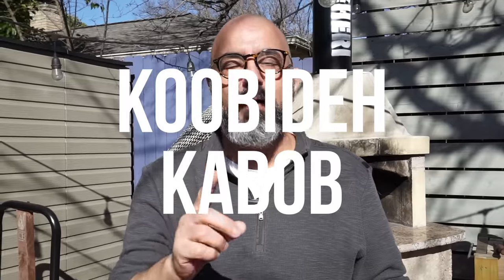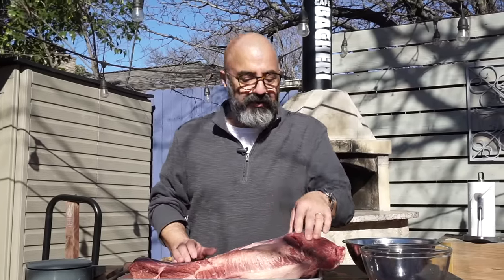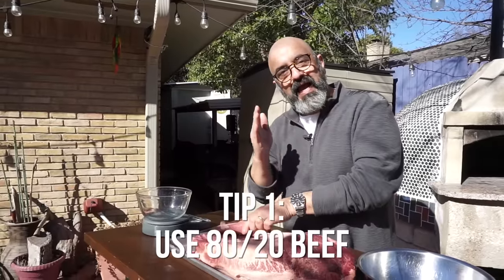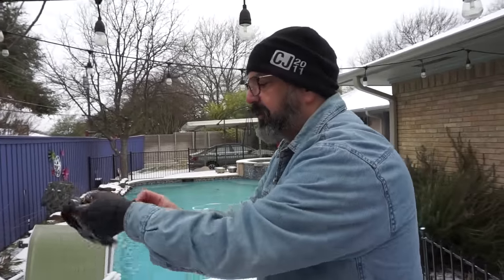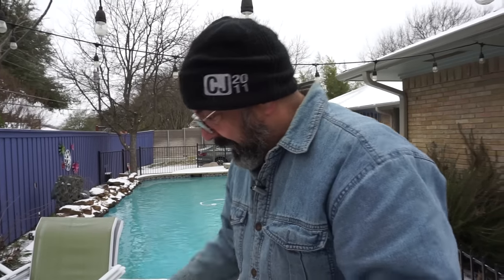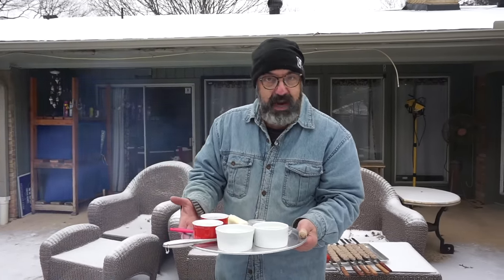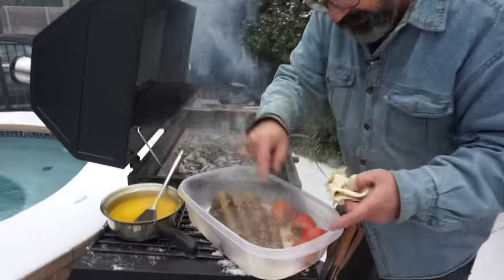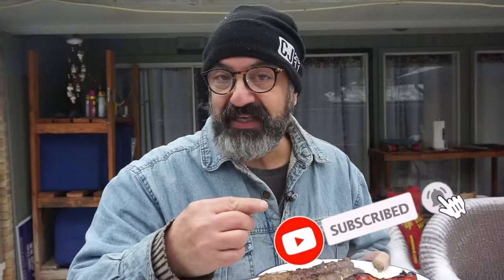Authentic Persian Koobideh Kabob کباب کوبیده اصیل ایرانی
Arguably, the most iconic and popular Persian (Iranian) dish, Koobideh Kabob is also our most requested recipe to date! This is hands down my son's most favorite Persian dish as well and he is always requesting it. Like most of you, I make Koobideh occasionally and have not developed the muscle memory of a professional Koobideh maker but have developed a list of recommendations and tips to help you make a delicious koobideh. Watch closely to learn these tips and techniques, especially when I don't follow my own advice and it becomes a lesson itself! Full list of ingredients and detailed instructions for the Koobideh and the delicious basting sauce is below in first pinned comment.

Full recipes for all items are in first comment under this video.

0:00 Introduction
0:21 Weighing and preparing the beef
4:46 Grinding the meat
7:03 Shredding the onion
8:06 Squeezing out the onion juice
10:00 Adding salt and pepper in the shredded onion
11:05 Adding the seasoned onion into ground meat
11:16 Kneading and massaging the meat and onion mixture
12:17 Putting the mixed ground meat in the fridge to chill overnight
12:46 As Cold As Possible?! 2 Days Later, we wake up to a cold, snowy day in Dallas, Texas!
13:35 Re-kneading the meat after chilling to soften it a bit
13:49 Putting the meat on the Koobideh skewers
17:08 Making the charcoal fire
17:26 Making the basting Kareh Taub sauce
19:50 Putting Koobideh skewers on the hot charcoal grill
21:28 Important teaching moment! Don't get distracted!
21:41 Kabob is almost ready; brushing on the Kareh Taub sauce on kabob and grilled tomatoes!
22:21 Preparing flatbread (tortillas in this case), so we can get the kabob off skewers
22:34 Getting koobideh kabobs off the skewers
23:00 Applying more delicious Kareh Taub sauce on kabobs and grilled tomatoes
23:14 Describing Noon-e Zire Kabob (The bread under the kabob)
23:21 Outtro